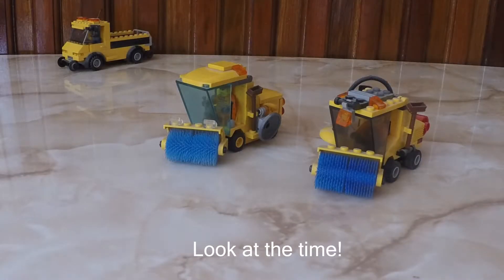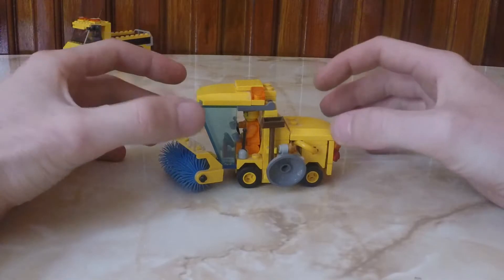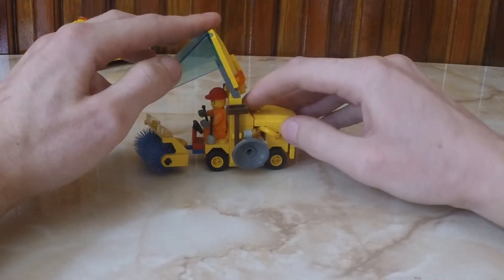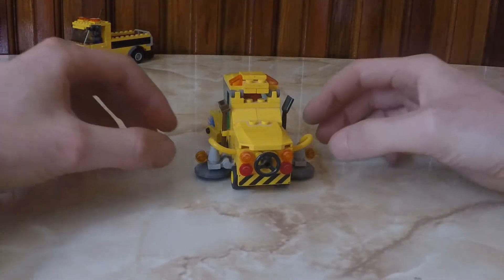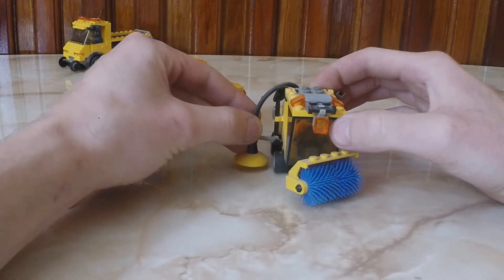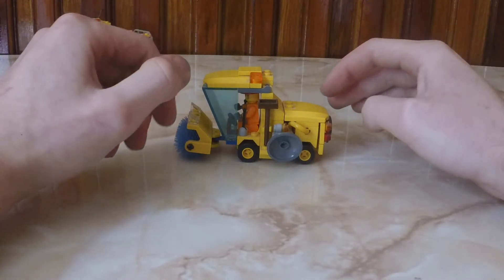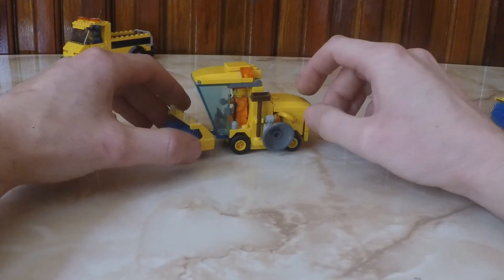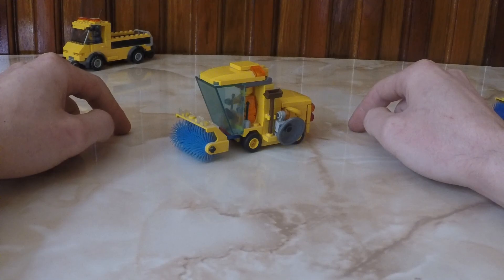LEGO Street Sweeper MOC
On todays MOC showcase the small street sweeper! This was made as part of a bigger MOC, more exactly a corner building with a part of street. This was the second vehicle made for this bigger MOC. I won 2nd or 3rd mention at a LEGO contest.

Music from: Free Music Archives - Lobo Loco - Dear Happy New Year